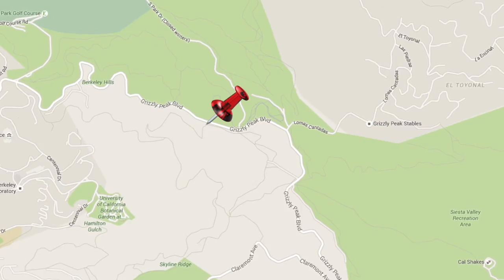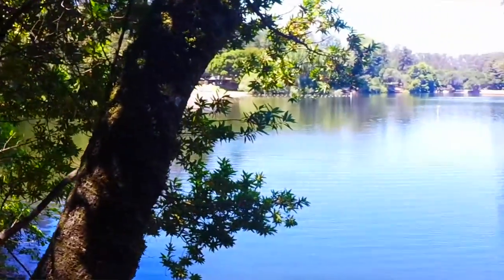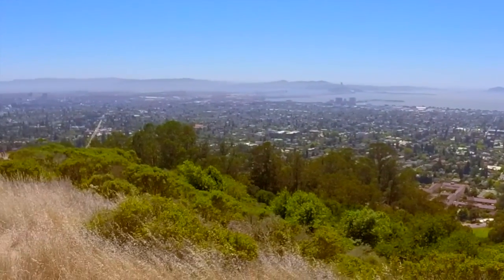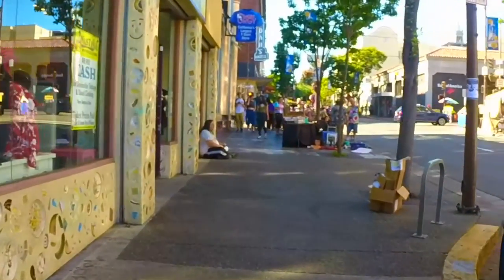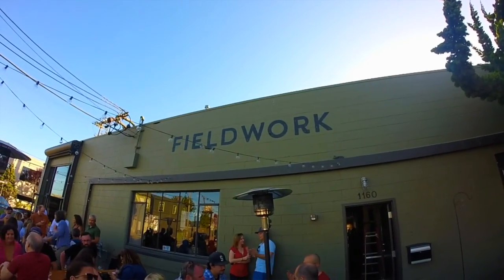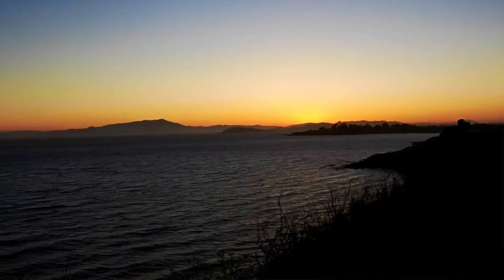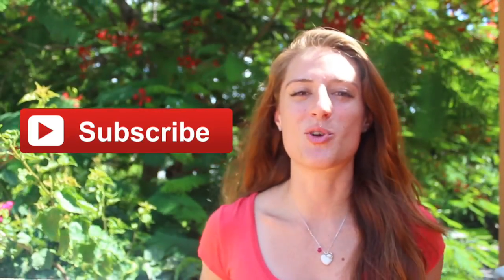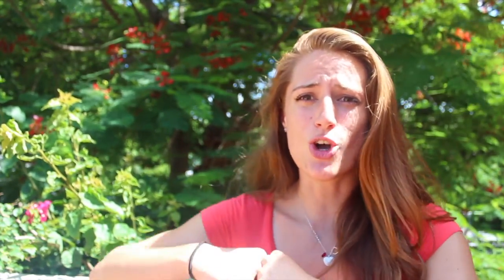What to do in Berkeley California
Traveling to Berkeley California? The top things to do while you're there according to my sense of adventure!

Fun things to do in Berkeley, CA:

Grizzly Peak - FREE
-Great views of Napa, Golden Gate Bridge, Alcatraz, San Francisco, Bay bridge, Oakland and Silicone Valley
-parking is available right in front of viewpoint  (off to the side of the road)
-nice bench made from tree trunk covered in graffiti for a relaxing resting spot

Tilden Park - FREE
-Great hiking trails with lots of greenery, creeks, trees, and bridges
-Lake Anza is a great swimming spot to get out of the heat. You can find your own little swimming cove off the side of the trail or pay the following prices to get onto the sandy beach
  Ages 16-61 - $3.50
                Ages 1-15 - $2.50
                Seniors 62+ or disabled - $2.50
                Free Under 1 year - Free
-parking lots can be found in Tilden Park by following the signs

Claremont Canyon Regional Preserve - FREE
-Entrance is on Stonewall Road behind the Claremont Hotel
-Maps can be found at entry
-Follow the Stonewall Panoramic trail to the lookout point. It is a steep 3/4-mile climb
-The first lookout is nice but keep climbing up!
-At the top there is an extraordinary panoramic view of Oakland, Berkeley, San Francisco, the Golden Gate Bridge, Bay Bridge, Benicia Bridge
-2 hour street parking is available on Stonewall road near the entrance

Telegraph Avenue - FREE
-Berkeley is known for hippies and very open-minded people
-You can feel the vibes walking down Telegraph Avenue
-There are many thrift shops, restaurants, street vendors, street art, the original Amoeba Music
-Walks you straight into UC Berkeley

Cream (Cookies Rule Everything Around Me)
-Right on Telegraph avenue!
-Delicious ice cream sandwiches made on the spot
 -Choose your cookie, your ice cream and your toppings

UC Berkeley campus
Must See - The Campanile
-3rd largest bell and clock tower in the world
-The bells are played daily at noon and 6pm, except Sundays they’re played at 2pm
        -Cost to go up:
   $3 for adults
   $2 kids
-Beautiful view of the entire Bay Area, the UC Berkeley Campus and the Golden Gate Bridge
-As you walk up the steps of the Campanile, turn around to see the Golden Gate
-Take a stroll down the beautiful campus

Fieldwork Brewery
-Great beer with full flavor - apparently it’s not filtered like most beers to allow the flavor to really stick
-A lot of variety in types of beer they brew
-Chill atmosphere
-Indoor and outdoor seating
-Food available - small plates, snacky-things

Watch a sunset
-In front of Golden Gate Fields - very close to Fieldwork Brewery, so grab a roadie and head over to watch the sunset
-This spot overlooks the ocean and mountains

Muir Woods National Monument
--Day trip about 45 minutes away from Berkeley or San Francisco--
-Parking is a disaster because of many tourists.
         -There is the Muir Woods Shuttle you can take to avoid this mess

-If the parking lots are full, keep driving down Muir Woods Road until you find a space on the grass
-Hike from your parking spot to the main entrance gate to get a map
 -Entrance fee is $10 for ages 16+
-DON’T pay the fee if you’re willing to take a gorgeous hike through the whole monument.
                                        Here’s the insider scoop:
-Start your hike from the “second” parking lot - not one in front of entrance, but the one a bit further down
-Follow the sign that says “to the Ben Johnson Trail” meaning you’re currently on the “Dip Sea Trail.”
-Follow the signs for the Dip Sea Trail until you see the sign for the Ben Johnson trail. Make a right onto the Ben Johnson.
 -Follow the Ben Johnson all the way until you reach the entrance
        gate of the Monument. Boom! You just completed the whole hike
        backwards for free!
-It is about a 2 hour hike at a very comfortable pace with stops for pictures and snacks. Perks:
   -Avoid fees
   -Gorgeous ocean views
-Tranquility and alone time with the redwoods

-You’ll also end up standing at the exact same spot with all the tourists who paid the $10 to go in yourenotmissingoutonathing